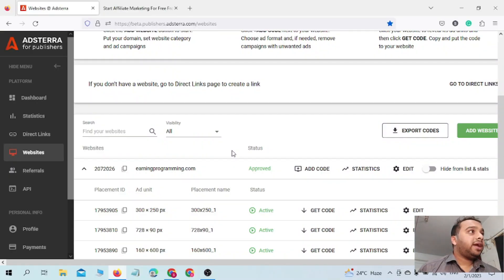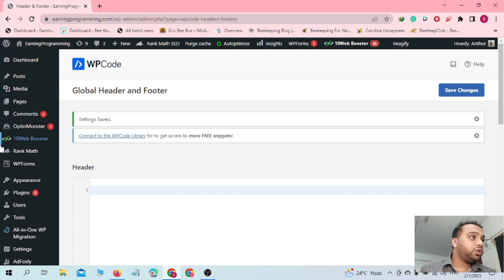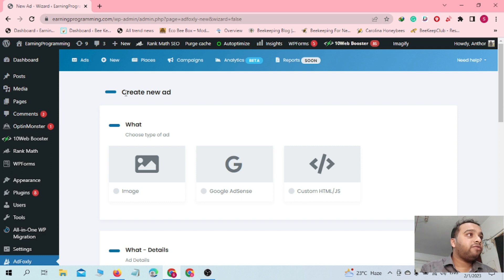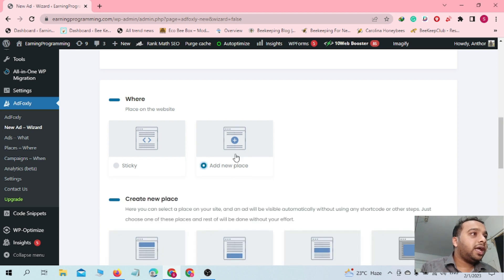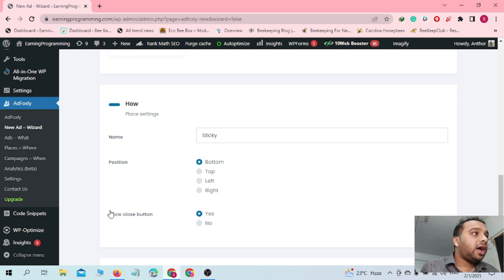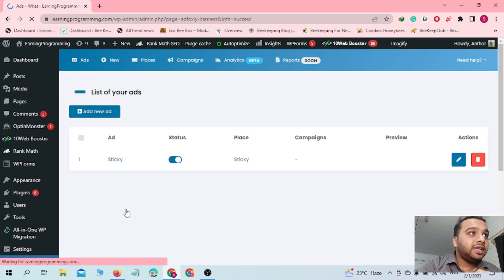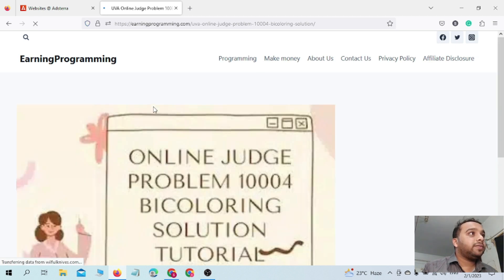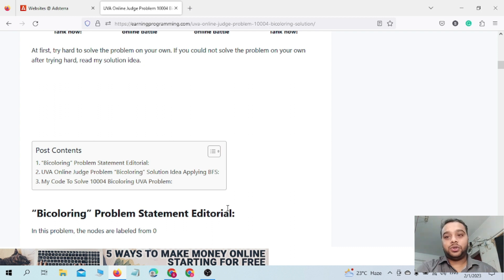How To Set Up Floating Banner Ads In WordPress Site [Adsterra High CPM Trick]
In this video, I have shown you how to set up floating banner ads on your WordPress website. By using these floating banner ads you can also get high cpm from any ad network like adsterra.
People are looking for an adsterra high cpm trick even in 2023. That's why I made this video on how you can set up adsterra floating banner ads. By using floating banner ads user engagement ratio will be increased thus cpm rate will also be increased.
By using this adsterra floating banner ads on your website for a few days. You will see an increase in the cpm rate.
This is a legit adsterra high cpm trick in 2023 without any risk. Adsterra will allow you to do this and your account won't get banned by using this ad.
Not only adsterra you can set any type of banner ad even adsense banner ads as a floating banner ad on WordPress site by the exact same method.

Used ad network: Adsterra
Try this ad network:
Used WordPress plugin: Adfoxly

This video showed you from installing adfoxly plugin to complete floating banner ads set up for a WordPress site. Thank you.

Channel Description: I am Anthor Owner Of Earning Acceleration. From Earning Acceleration, you will get helpful videos about digital marketing, affiliate marketing, CPA marketing, blogging, niche site, SEO, work from home jobs, freelancing, micro jobs online work, Cryptocurrency, money-earning sites, money-earning apps, keyword research techniques, update about google and youtube SEO, and plenty of other money making ideas. Thank you.